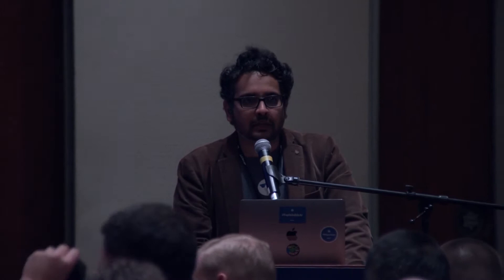Why and How to Build Explainability into your ML Workflow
Building AI applications comes with significant business risks, e.g. nearly half of companies complain about lack of trust in AI. There have been several instances of companies deploying AI at scale only to roll it back after serious negative PR due to bias and trustworthiness issues. Governments have begun to introduce regulations for automated decisions and fines for non compliance can be hefty. Explainable AI is a way for companies to deal with business risks associated with deploying AI in use cases like underwriting loans, moderating content, providing job recommendations, etc.

Explainable AI helps ML teams understand model behavior and predictions. This fills a critical gap in operationalizing AI in verticals like FinTech (e.g. explaining ML-flagged fraud transactions), insurance (e.g. explaining policy underwriting decisions), banking (e.g. explaining loan denial by ML models), logistics (e.g. explaining predicted marketplace variations), and more. Considering explainability when operationalizing AI allows you to integrate it into the end-to-end ML workflow from training to production, which offers benefits such as the early identification of biased data.